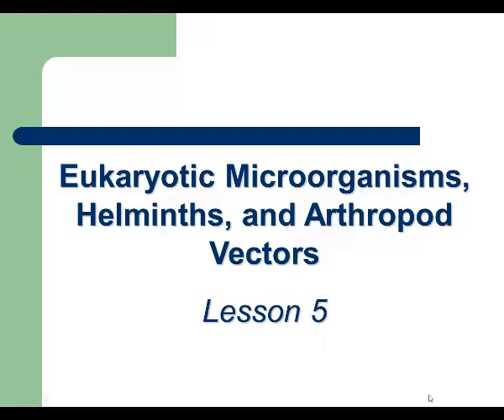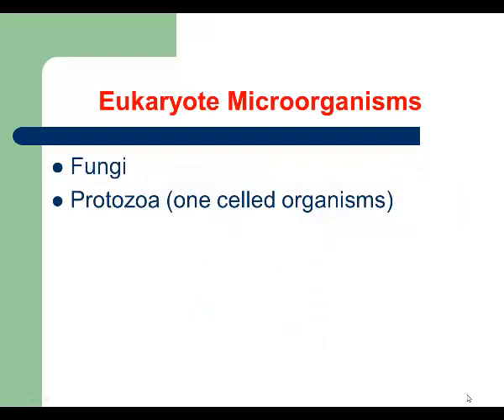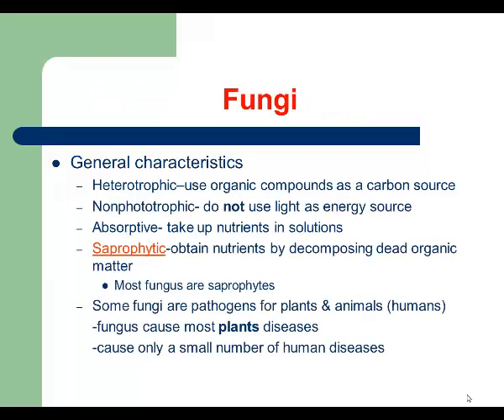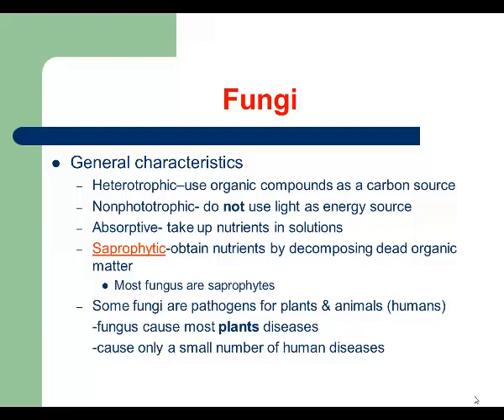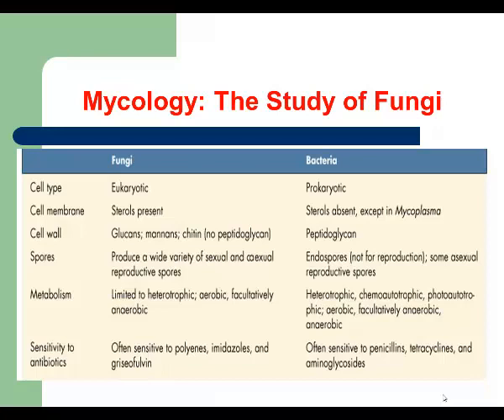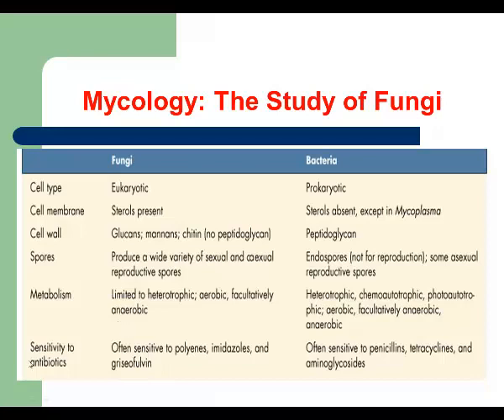Biol 211 Audio Lesson 5 Fungi Part1